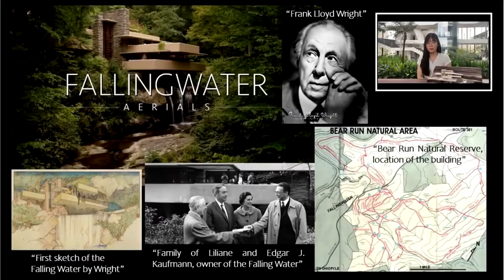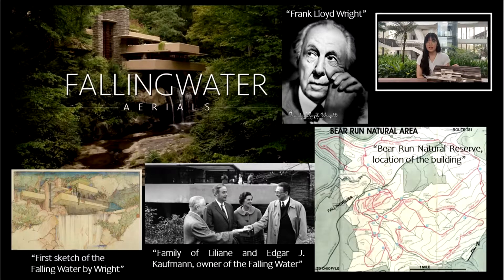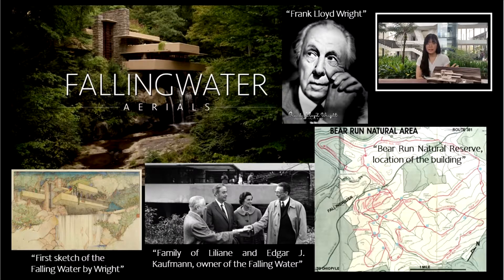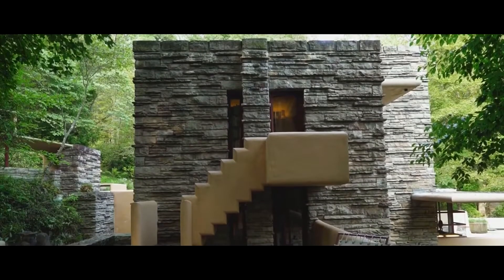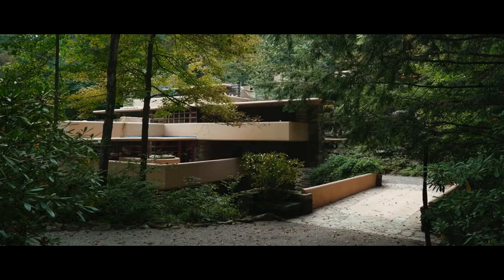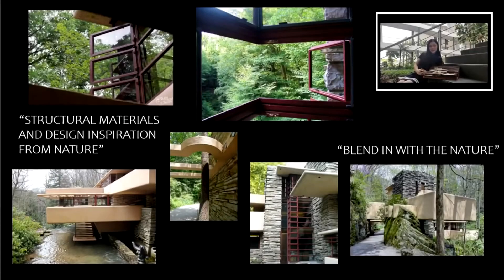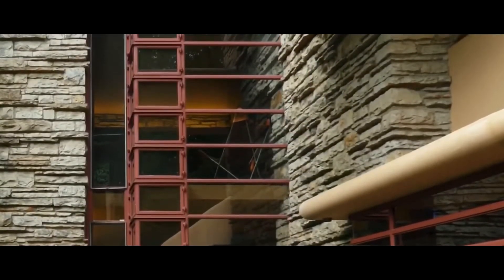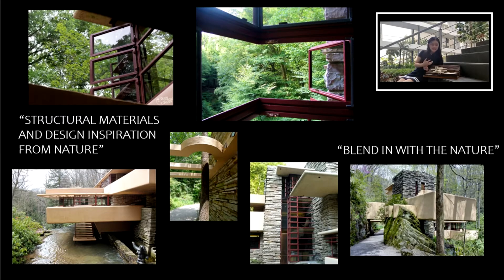Falling Water by Frank Lloyd Wright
This video is for education purpose only, created by a team of 3, we give a brief description about the famous Falling Water by the famous architect Frank Lloyd Wright.

Duncan Lei Han Wen
Ling Ning Jing
Yong Xue Jiiun